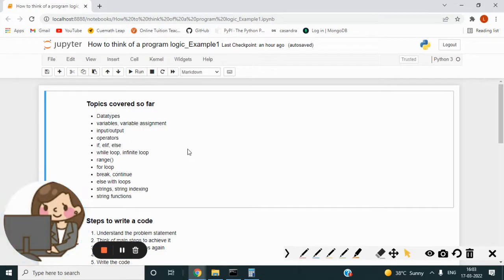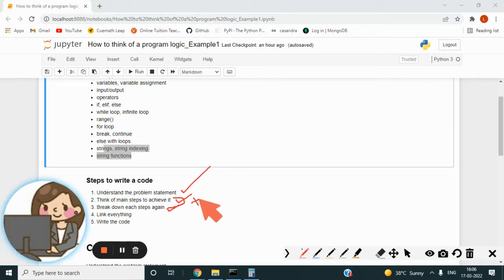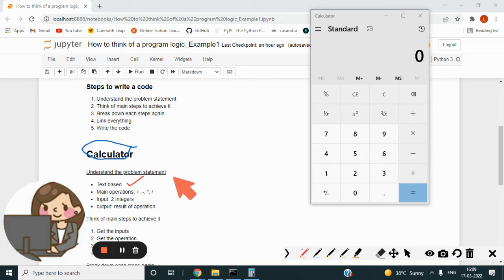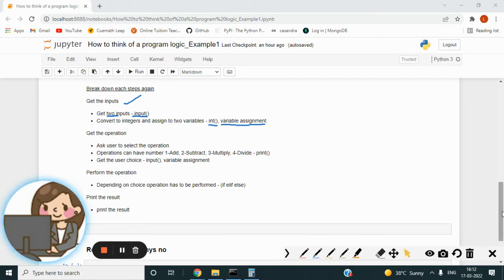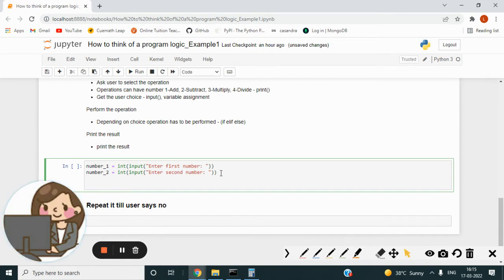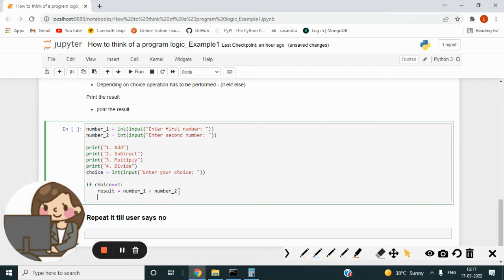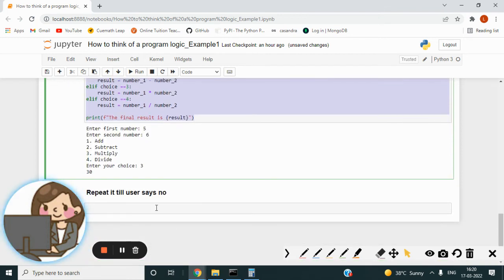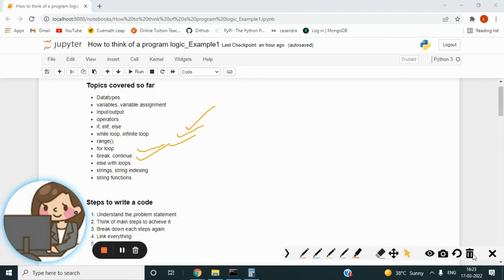How to think logically to write a code?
The video covers main steps that can be followed by an amateur programmer to think logically and write the code.
The entire process is explained by taking the calculator application as an example.